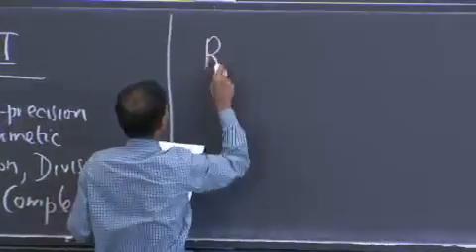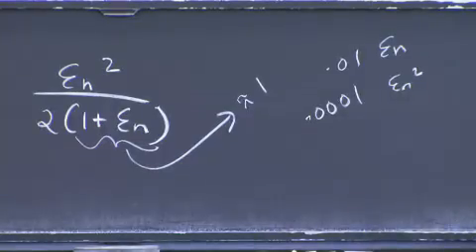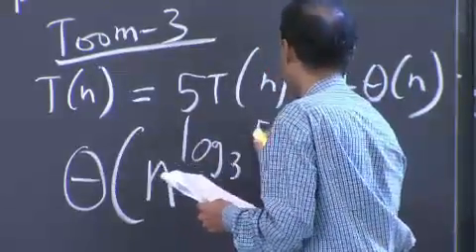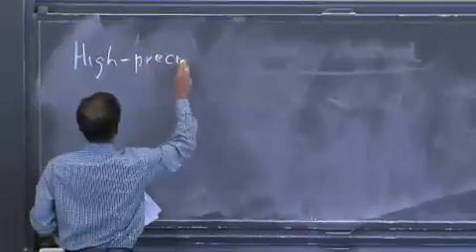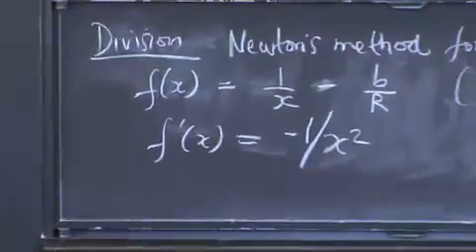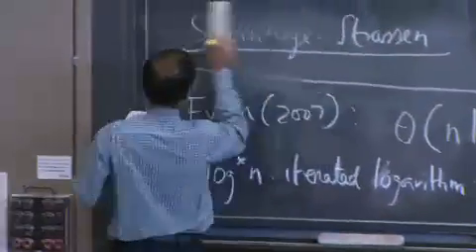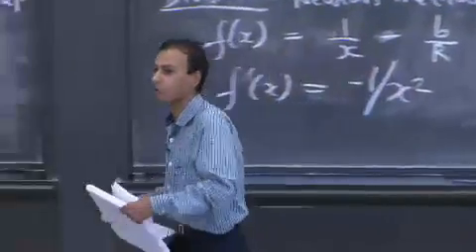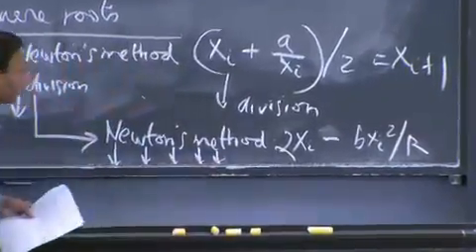MIT6 006F11 lec12 300k